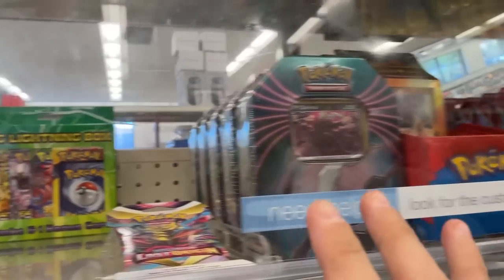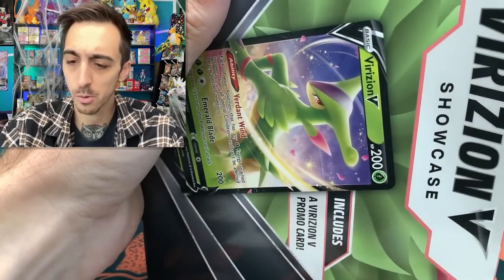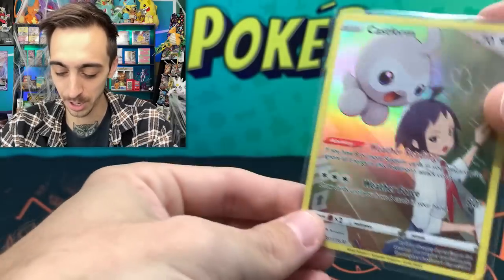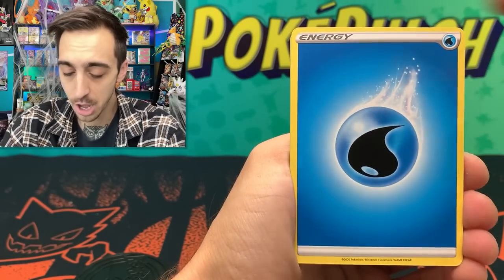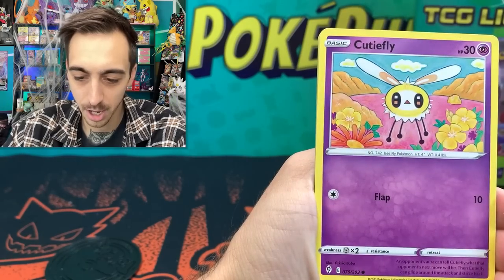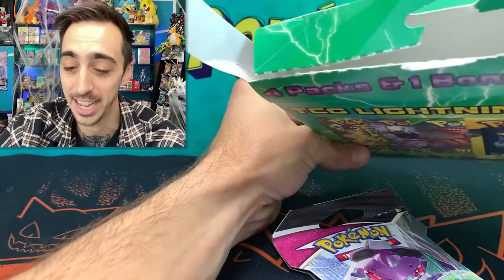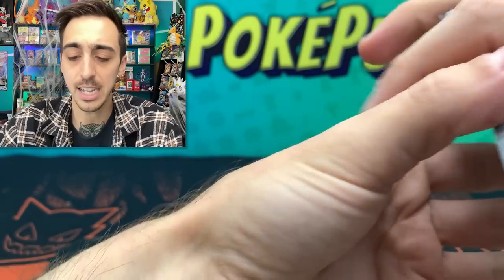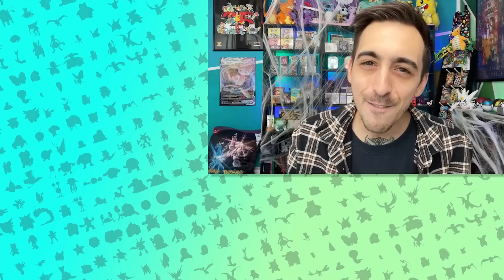I Found NEW Pokémon Card Mystery Packs at Walgreens!(The Pulls Surprised Me)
I found brand new Vintage Pokémon Card Mystery Packs at Walgreens. Were they worth it?!

Hey! I'm Kanto Kurt! (Formerly PokePulch) Join me every Wednesday and Saturday as I open new and old Pokémon Cards, go on adventures looking for rare Pokémon items, host awesome giveaways, and talk about all the awesome stuff going on in the hobby!

Kanto Kurt
11230 Gold Express Drive,
310-144